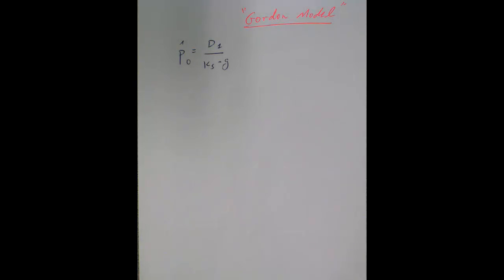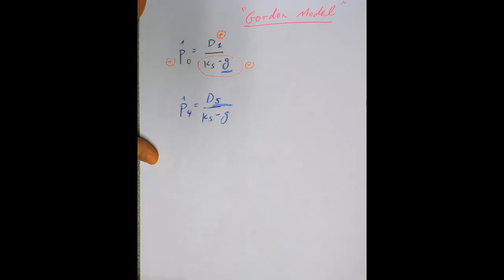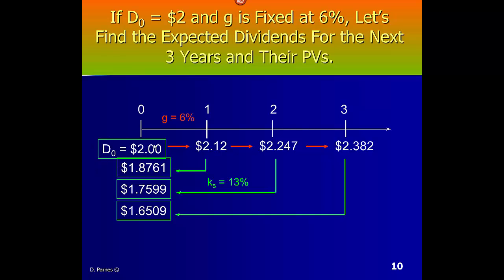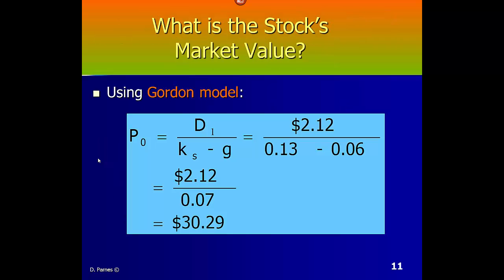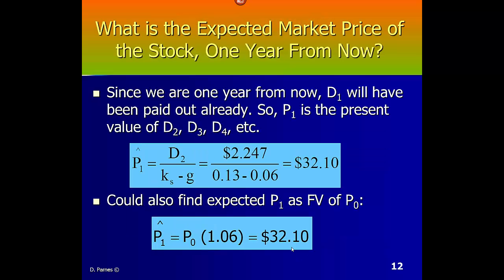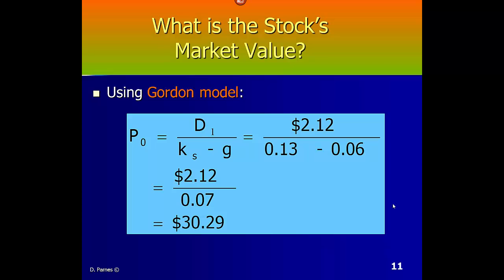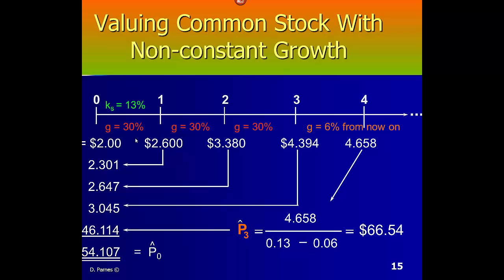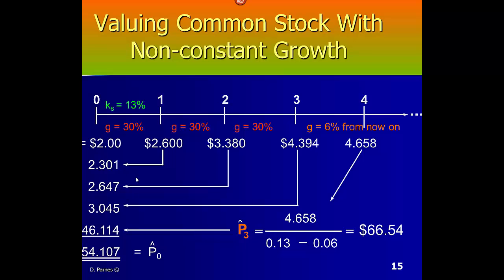Dr Parnes FIN 404, Equity Valuation Part 2